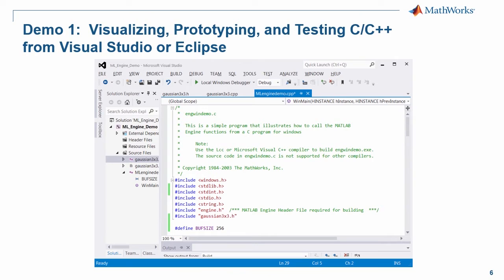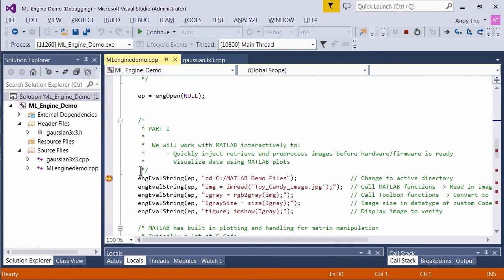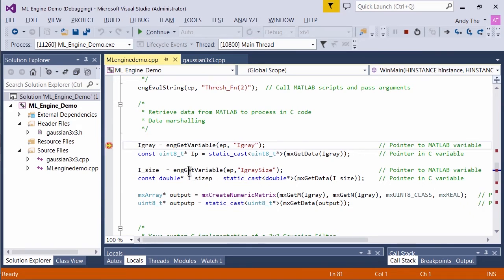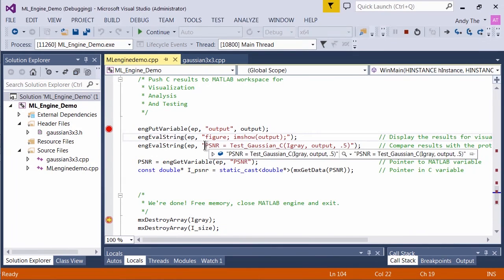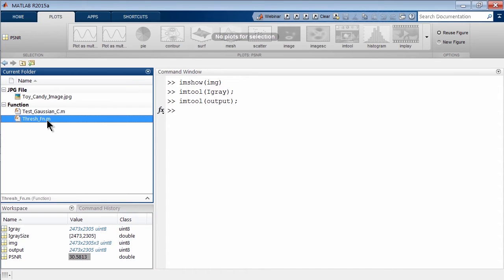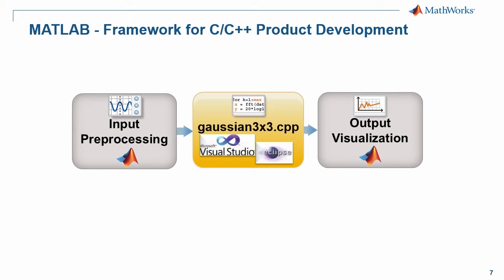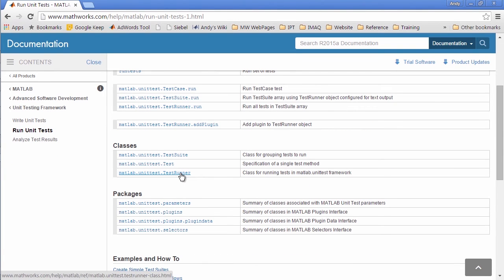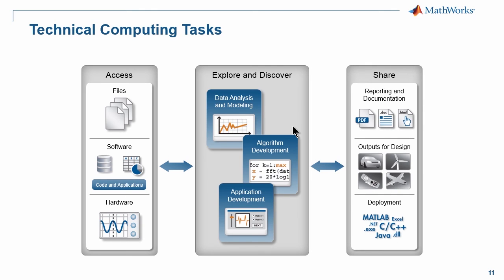Integrating MATLAB and C, Part 2 Visualizing and Testing CC++ Code